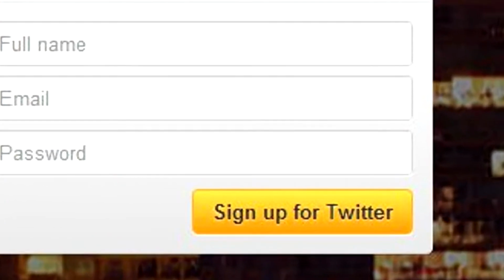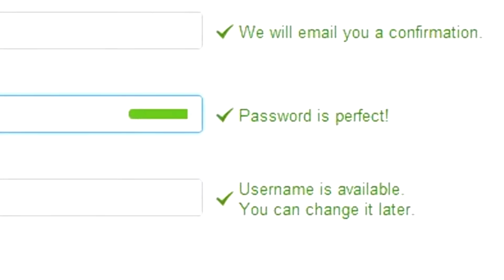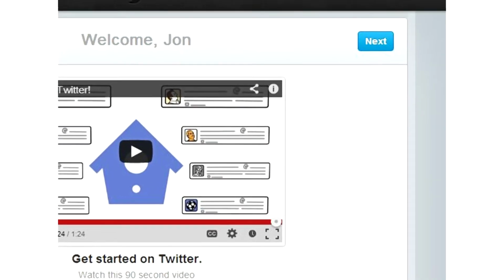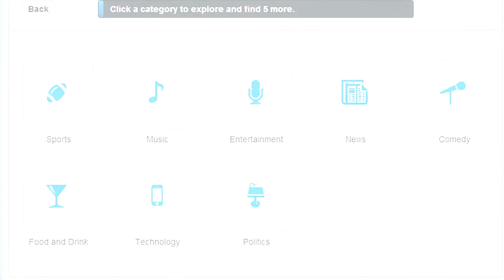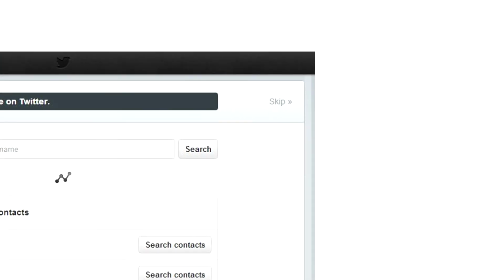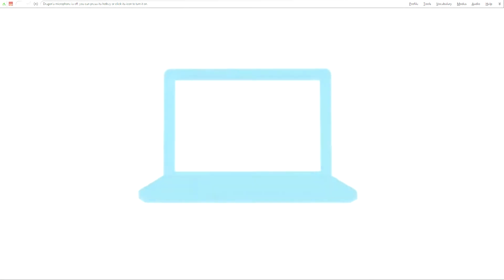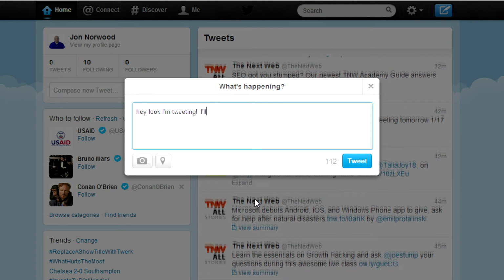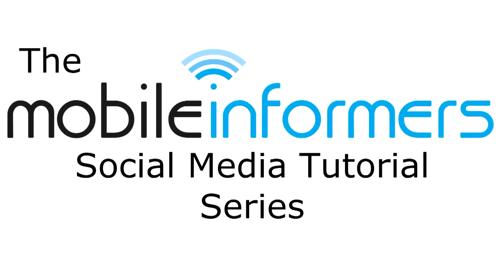Twitter Tutorial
Join Mobile Informers as we cover the basics of Twitter from account creation to sending your first tweet. Learn about hashtags and how to use them.